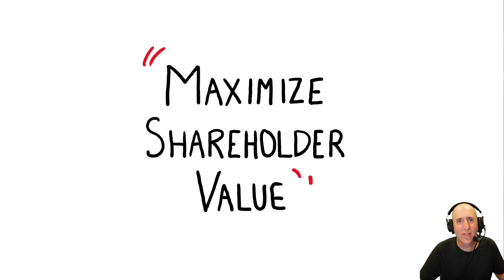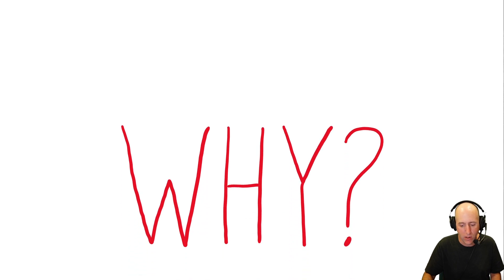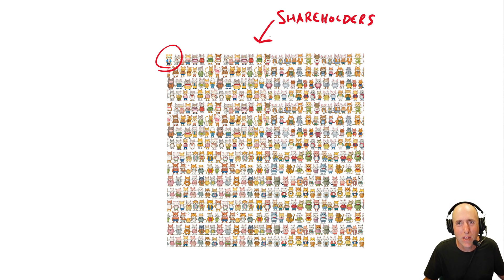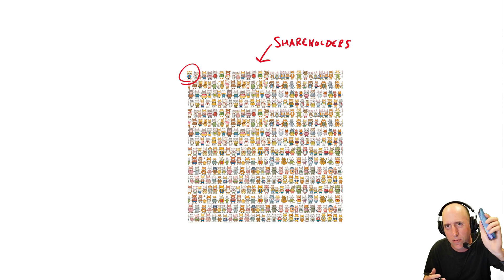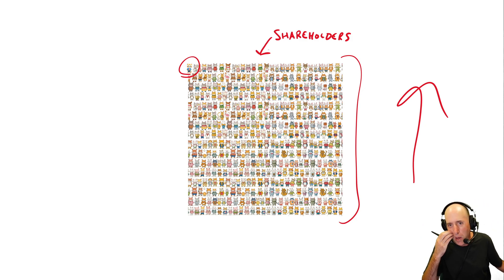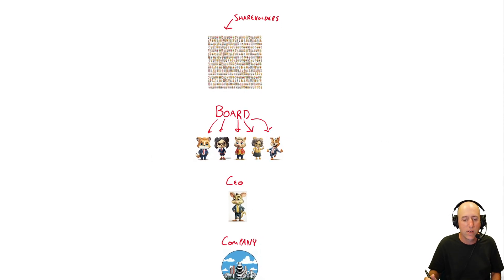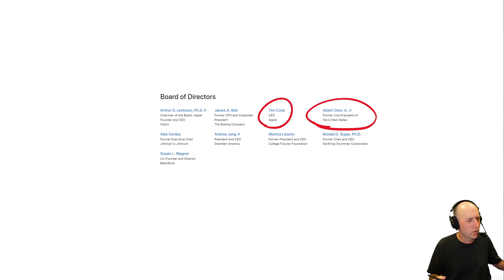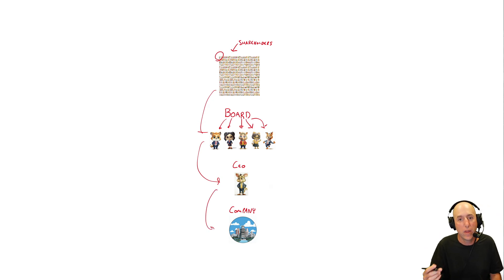FIN 8 Maximize Shareholder Value